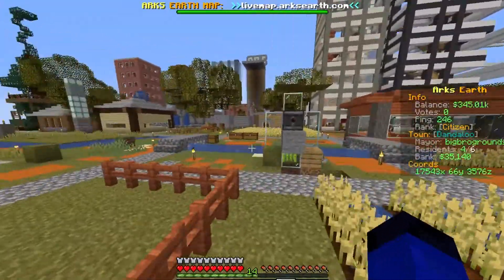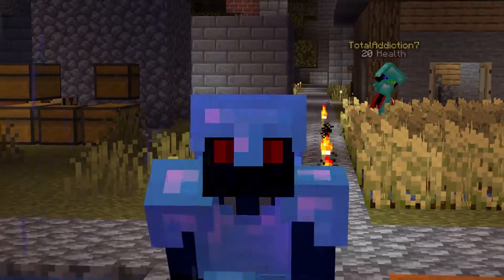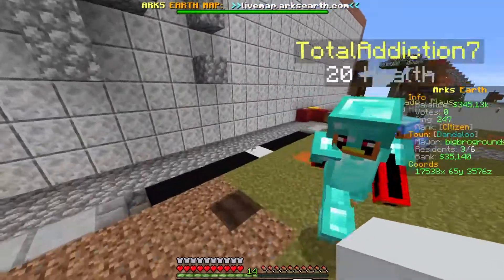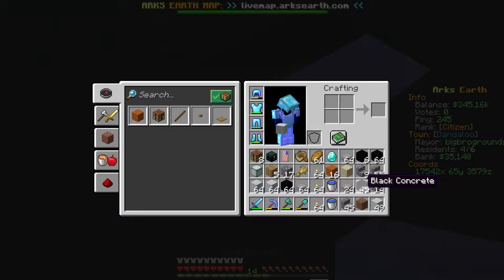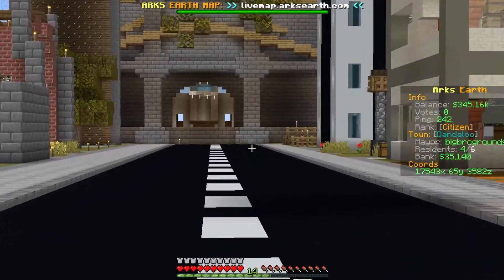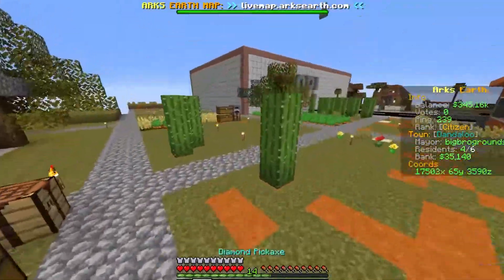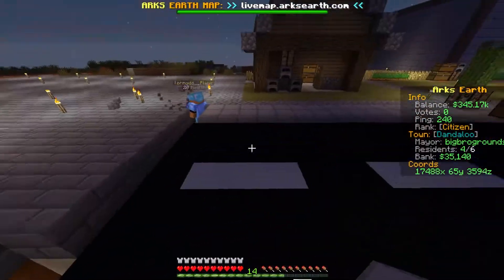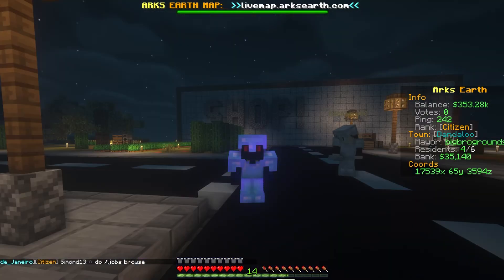Minecraft ArksEarth | Episode 31: Time For Roads!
This series, and town have been going on for almost a year, so I decided that it was finally time to start laying down some proper roads with the help of Tom and Cody (links further down) If you did enjoy this video, or any of my content, I would really appreciate it if you could leave a like and subscribe :)

← Also has all socials and Discord